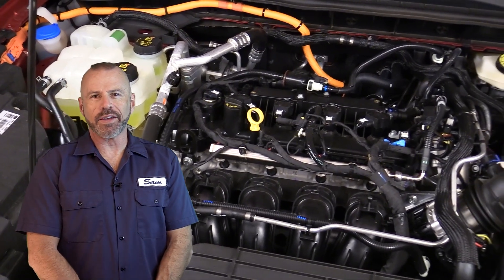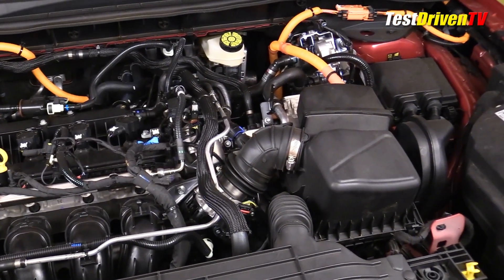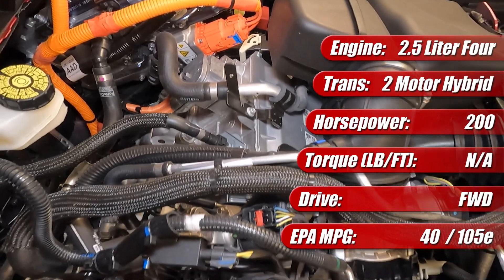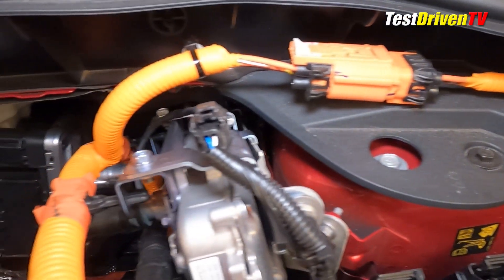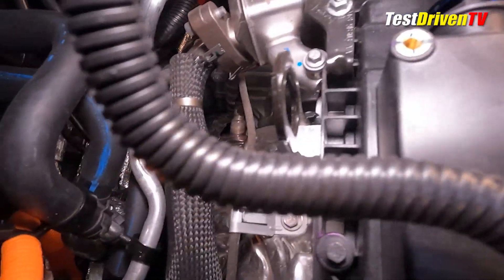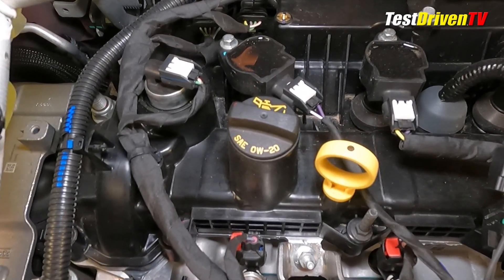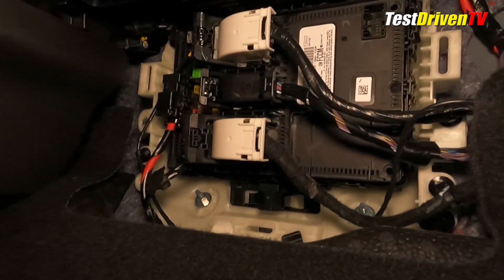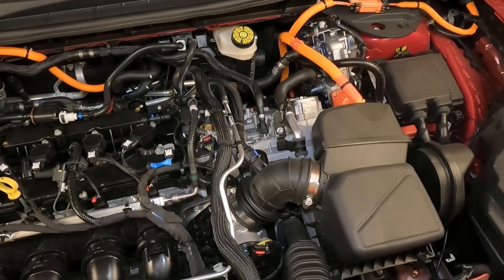2021-2024 Ford Escape Hybrid & Plug-In Hybrid Engine Explained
An under the hood tour of the 2022 Ford Escape HEV and PHEV with full specs, outline of major technical features and overview of DIY maintenance service points.